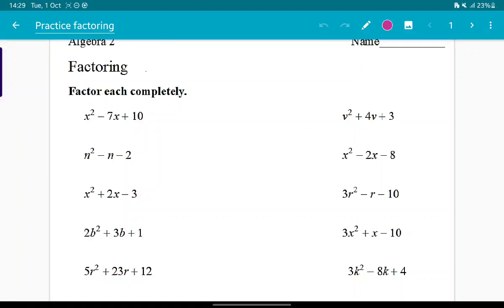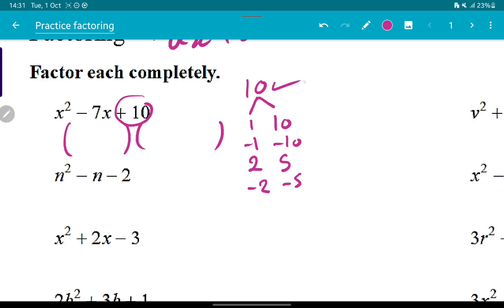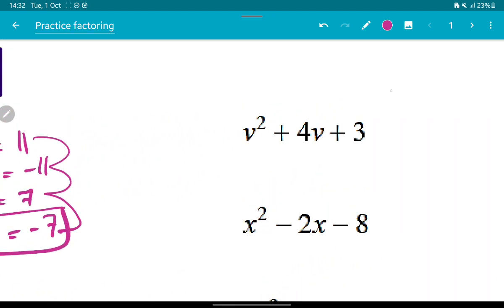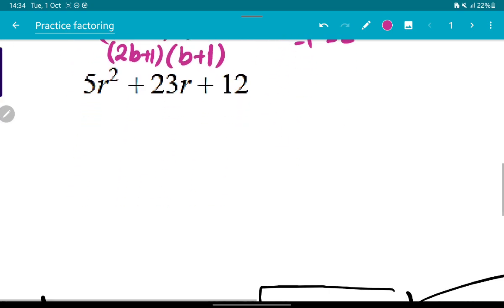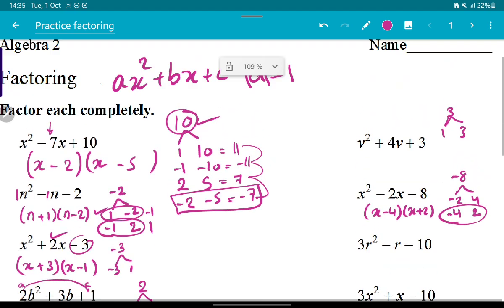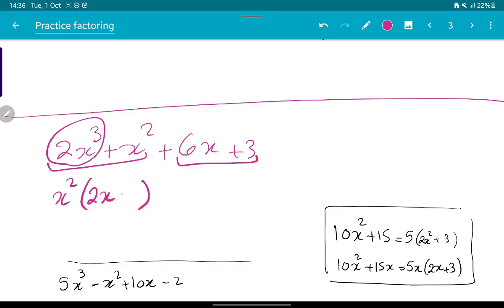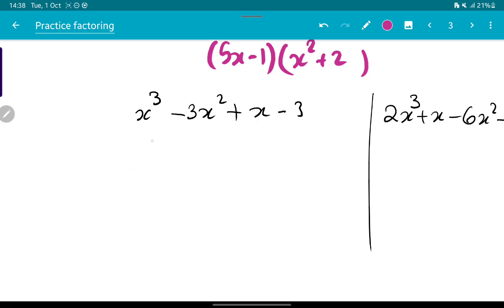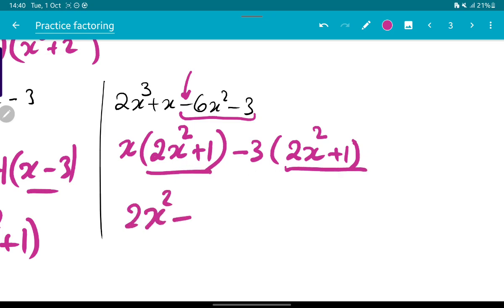factoring quadratic expressions and grouping